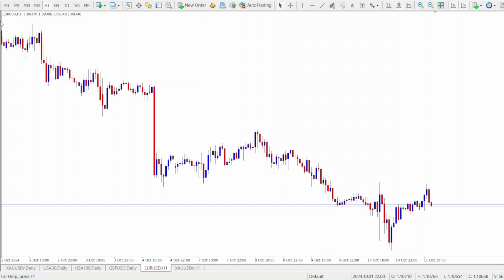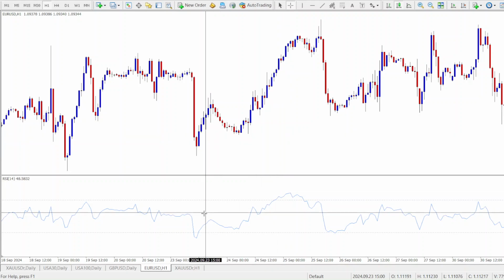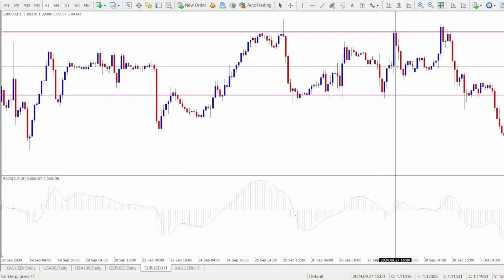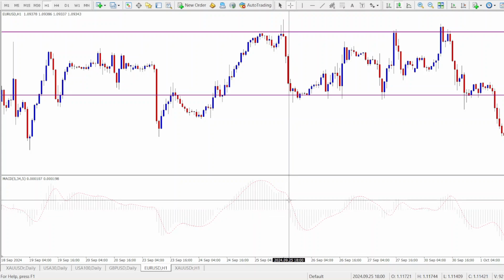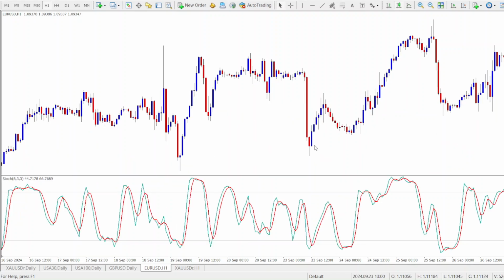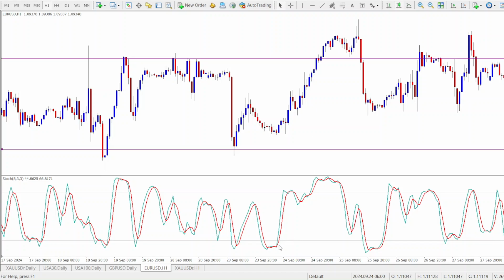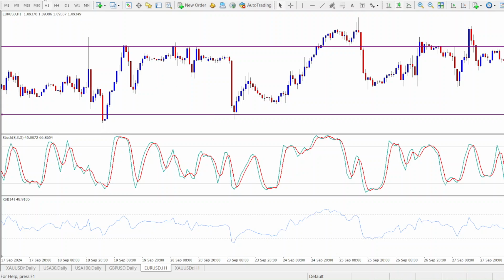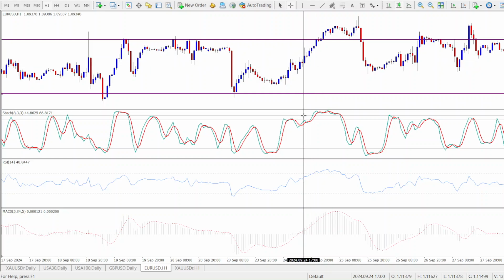Free Momentum EA for MT4 & MT5 - MetaTrader Forex Robot Download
🤖Get My Free Momentum EA for MT4 & MT5

Want to spot explosive moves in the market before they happen? In this video, I’ll break down the 3 best momentum indicators that can help you identify powerful trends and ride the wave to bigger profits. Whether you're new to trading or looking to sharpen your skills, these momentum indicators are essential tools for recognizing when to jump in and out of trades with confidence.

I’ll show you how to use these indicators effectively, interpret their signals, and avoid common mistakes that lead to false entries. By the end of this video, you’ll have a solid understanding of how momentum indicators can improve your trading game.